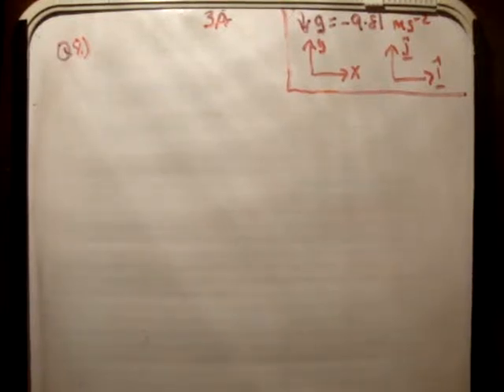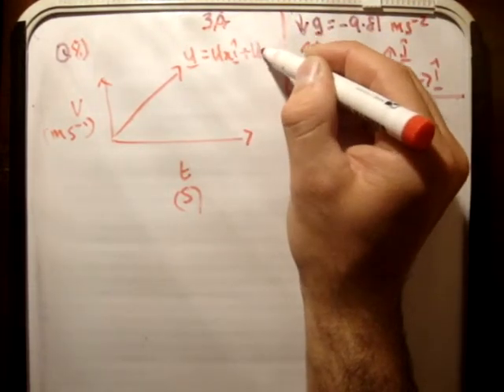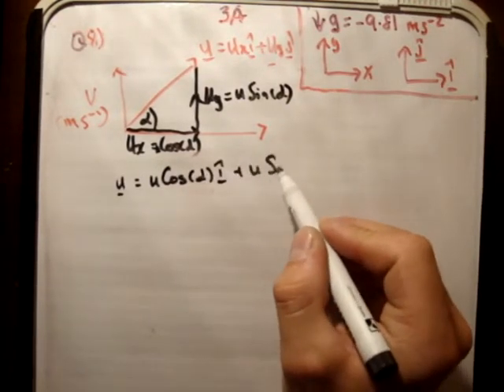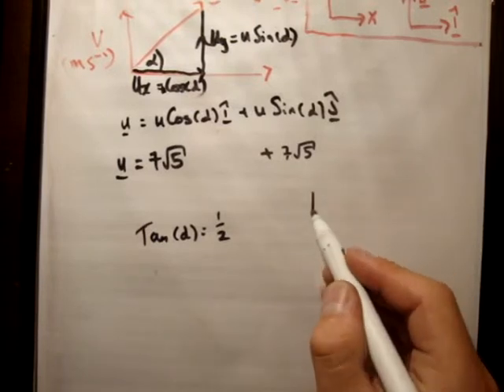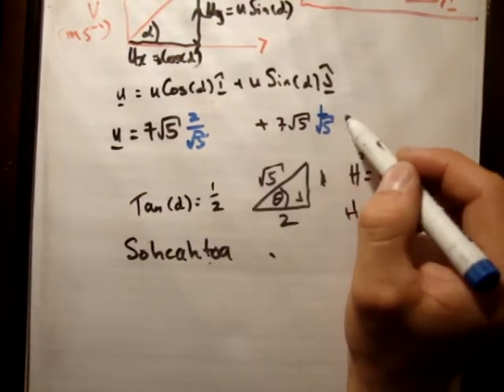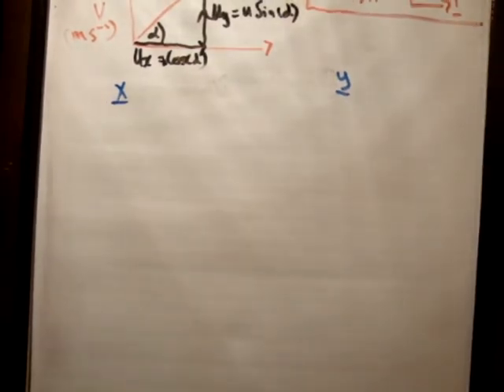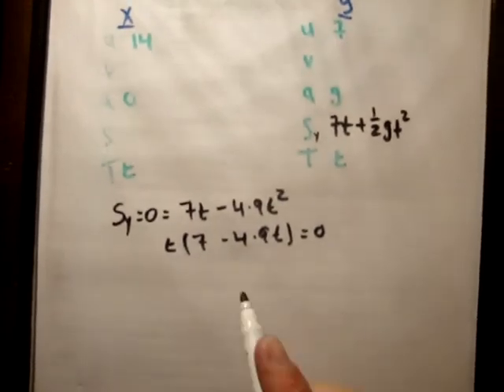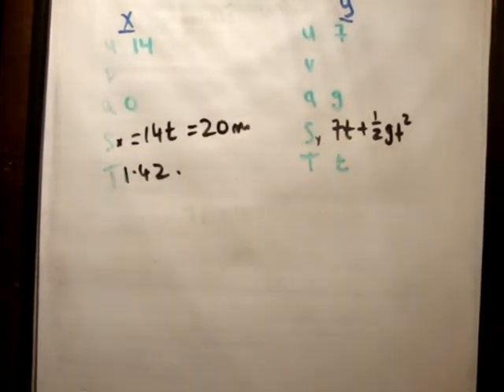Applied Maths : LC textbook solution Ex 3a q8